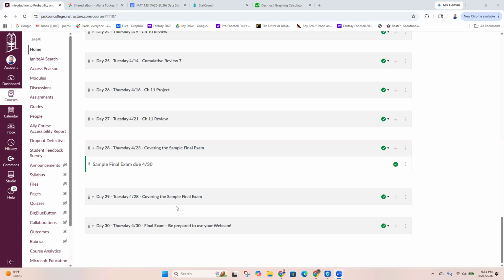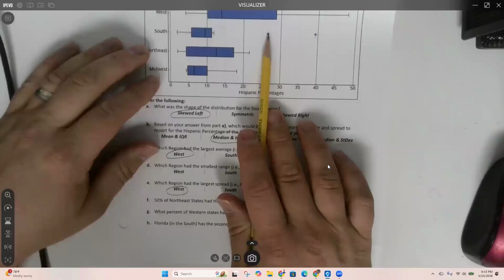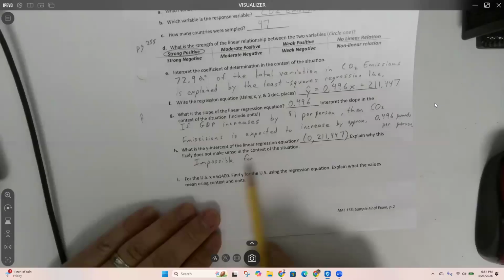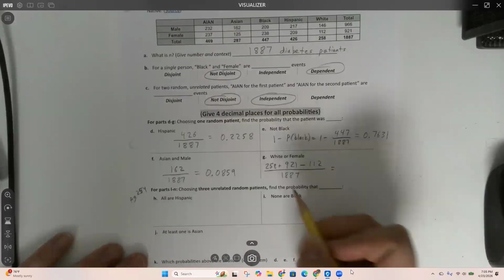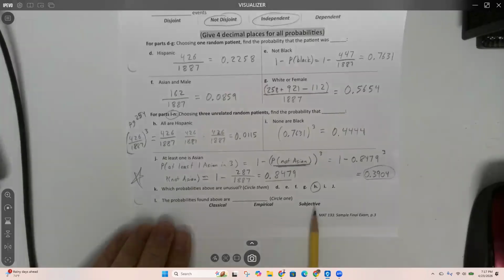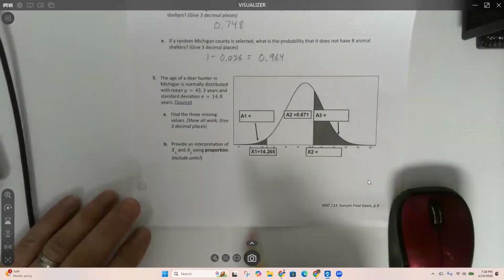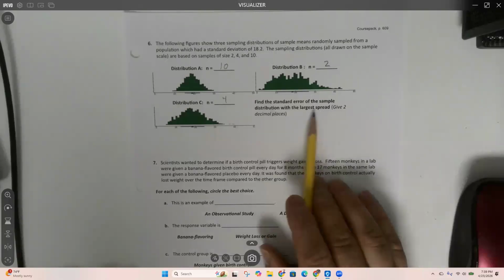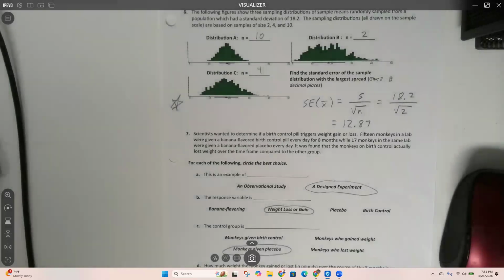Recording of Evening Live Session 28 - 4/23/2026